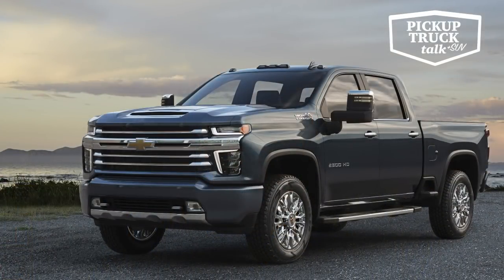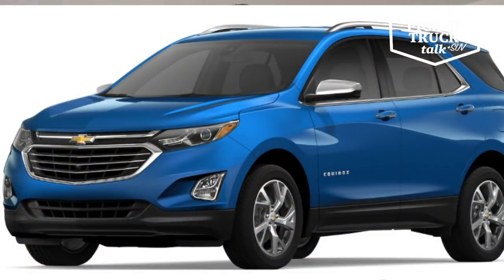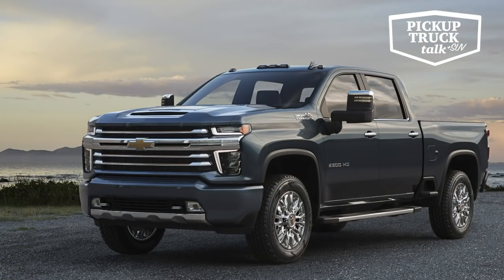Better or Still Ugly? 2020 Chevy Silverado HD High Country Trim Revealed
Chevy has released the first images of the 2020 Silverado HD High Country. It takes the controversial front end design and adds a bowtie plus more chrome. Is it better or worse?